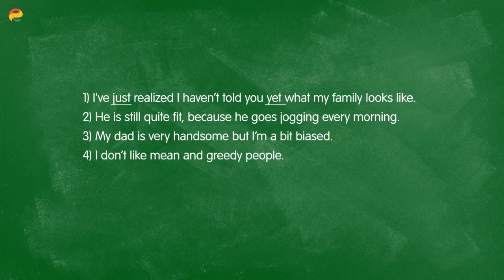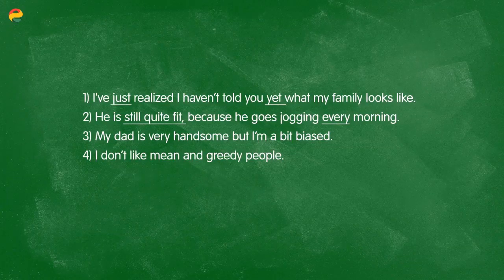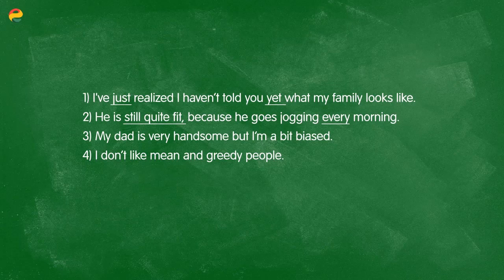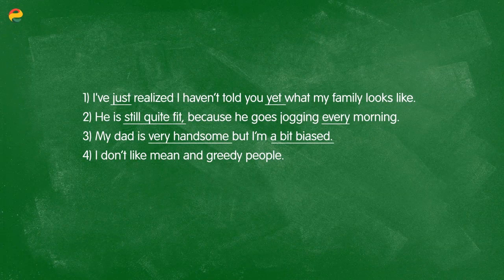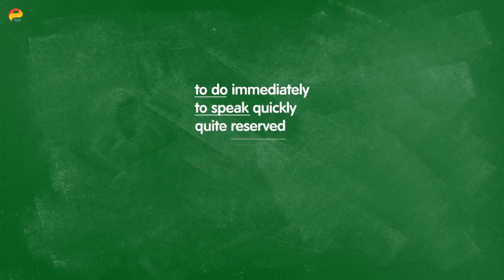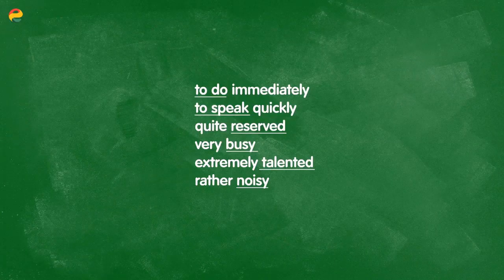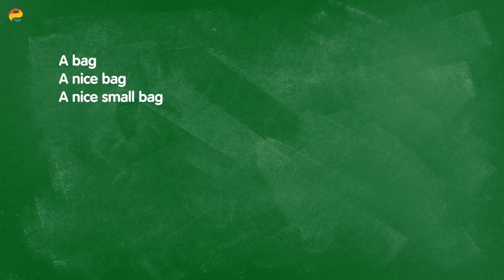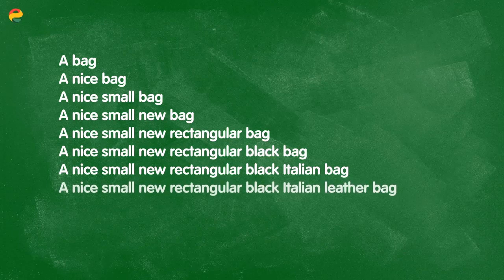Adjectives and Adverbs